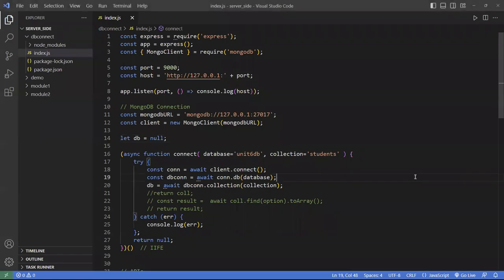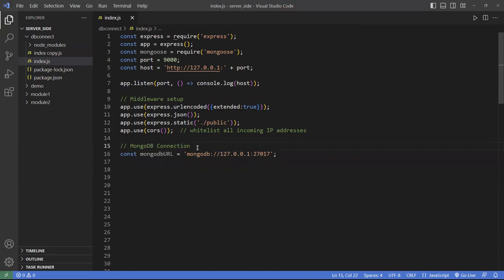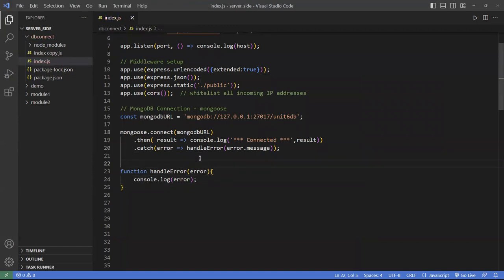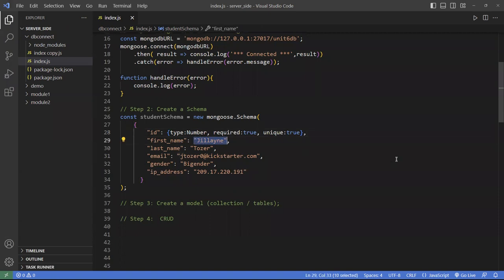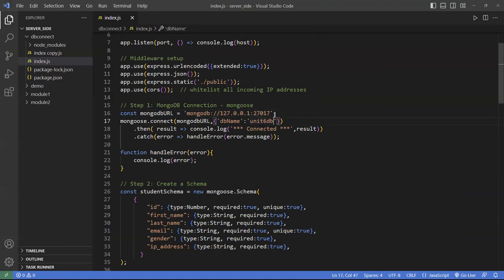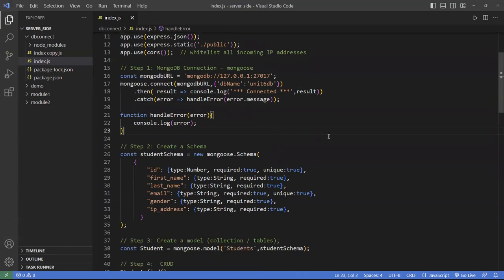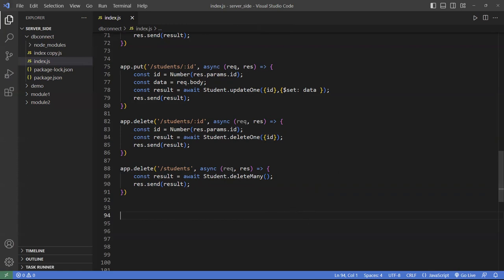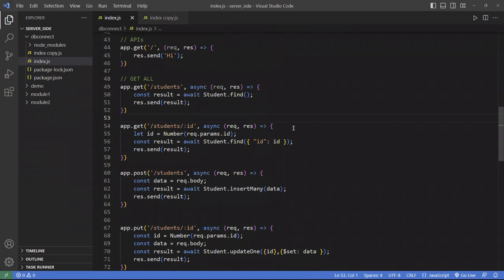CRUD operations in Node.js using MongoDB and mongoose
⭕ Overview
Hello everyone, this is Christian again. In this video, we're going to continue from our previous session where we connected to a MongoDB database using the native MongoDB driver. This time, we're going to enhance our application by using Mongoose, an Object Data Modeling (ODM) library for MongoDB and Node.js. Mongoose provides a more robust and feature-rich way to interact with MongoDB, allowing us to define schemas, models, and perform validations easily.

To begin, let's briefly recap what we did last time. We performed CRUD (Create, Read, Update, Delete) operations using the native MongoDB driver. This involved functions like `insertOne`, `insertMany`, `update`, and `delete`. Now, we'll achieve similar functionality but with Mongoose, which simplifies these operations and adds more capabilities.

First, I'll show you how to set up Mongoose in our Node.js application. We'll start by installing Mongoose and updating our application to use it. This involves replacing the native MongoDB connection code with Mongoose's connection setup. We'll also define a schema for our data, which allows us to enforce data structure and validation rules.

Next, we'll rewrite our CRUD operations using Mongoose methods. For instance, instead of using `insertOne` and `insertMany`, we'll use Mongoose's `save` method on our models. Similarly, for updates and deletions, Mongoose provides intuitive methods that align closely with our previous approach but with added benefits like middleware and hooks.

I'll guide you through making a copy of our previous setup, keeping most of the structure intact while modifying the parts necessary to integrate Mongoose. We'll go through the process step-by-step, ensuring you understand how to leverage Mongoose's power to enhance your Node.js applications.

By the end of this tutorial, you'll have a solid understanding of how to use Mongoose with MongoDB in your Node.js projects. This will make your code cleaner, more maintainable, and scalable, taking advantage of Mongoose's advanced features.

⭕ Chapters
  0:00 - Introduction